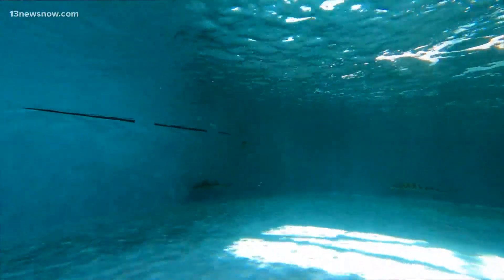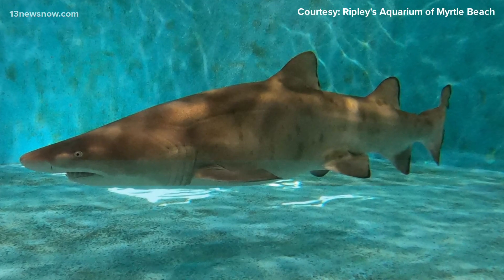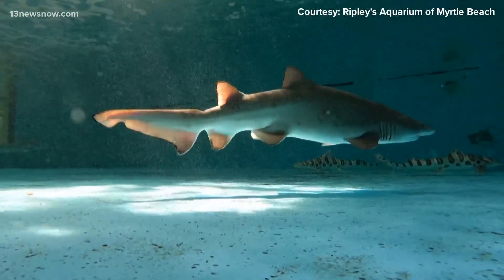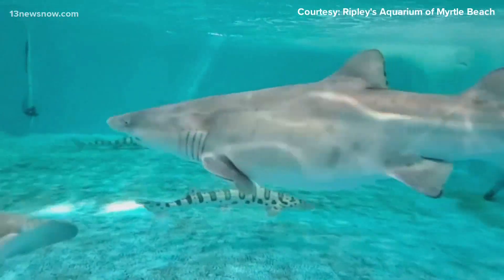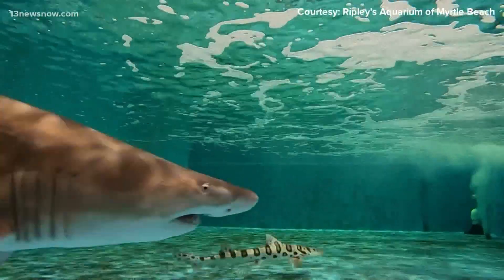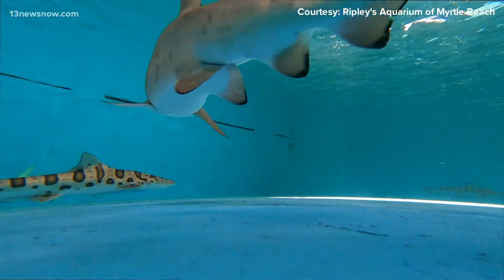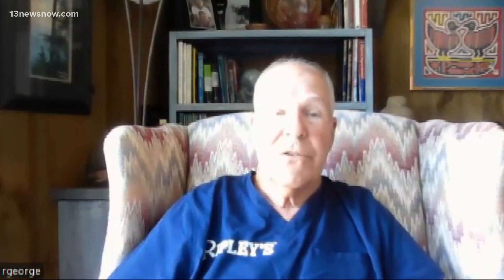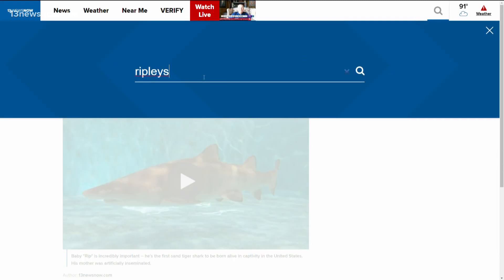Baby Shark: Mathews veterinarian hand-delivers first sand tiger shark pup to be born in captivity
Dr. Bob George lives in Mathews County, but one of his greatest accomplishments of 2022 happened down in Myrtle Beach, South Carolina. He hand-delivered the first sand tiger shark pup to be born in captivity. That baby, now named Rip, is making waves among marine biologists because sand tiger sharks are critically endangered. Being able to breed them will help people keep this species on the map.